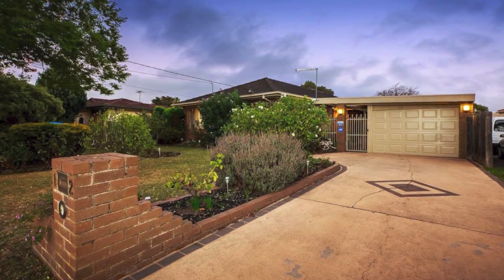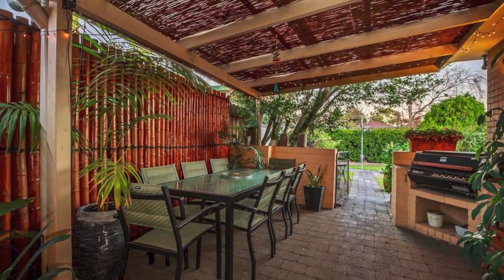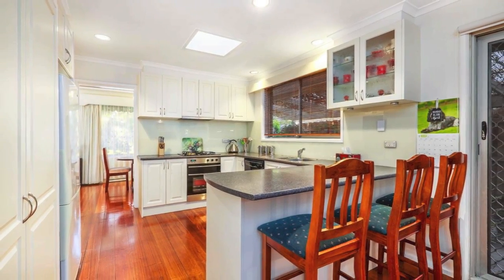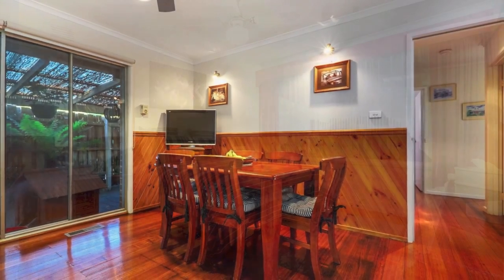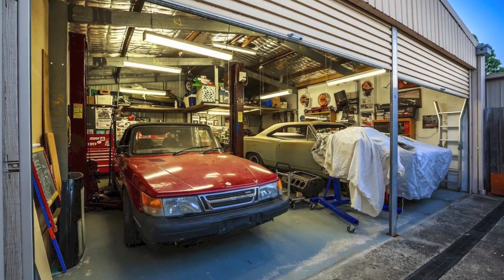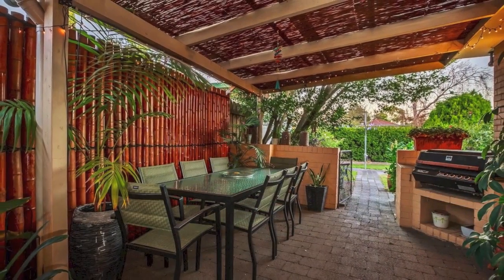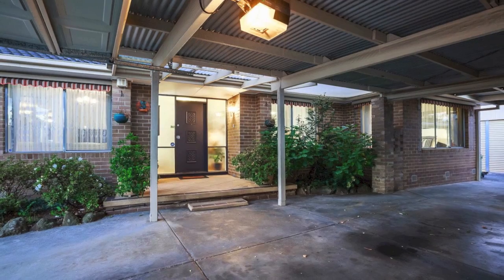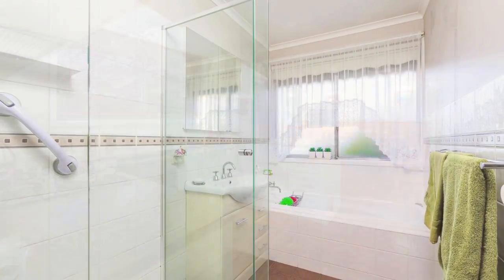12 Chateau Avenue Narre Warren, Victoria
- Immaculate Family Home With Huge Garage, Perfect For A Tradesperson - Situated in a highly desired location within close proximity to all amenities including schools, shops and transport, is this beautifully presented and lovingly maintained family home that is a must see for anyone wanting a quality property.

Boasting a generously sized formal lounge/dining area, separate very well appointed kitchen that overlooks your meals/ family room, large bedrooms with built-in robes, gas heating, split system air conditioning and the list goes on.

If you are a tradesperson or just need some extra storage space, then look no further as this feature packed property comes fully equipped with a huge detached garage that could be used for number of different purposes, the choice is yours.

Entertaining is made easy with a large covered outdoor entertaining area that leads off from the meals/family room perfect for fun filled days with family and friends.

Positioned on this large family allotment and surrounded by beautifully manicured gardens, this fantastic property put simply is a must see.

Proudly marketed by Knox's Number 1 Agency

TO REGISTER YOUR INTEREST click on either of the following tabs and fill in your details, BOOK AN INSPECTION on the Biggin & Scott website or EMAIL AGENT / CONTACT AGENT on Real Estate.com.au and other websites.  You will be contacted by one of our agents and will also receive a text advising of inspection times.